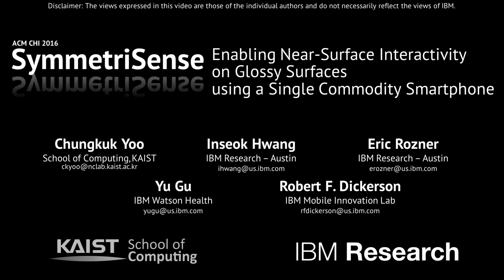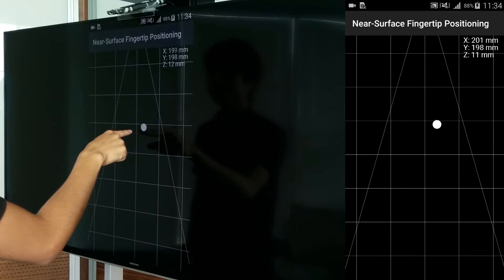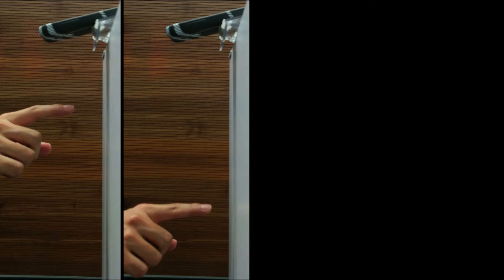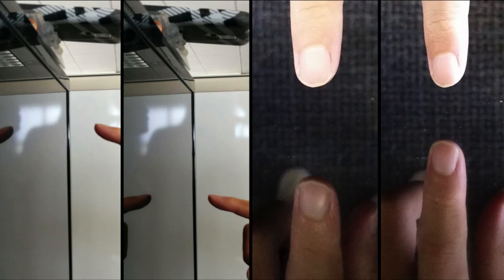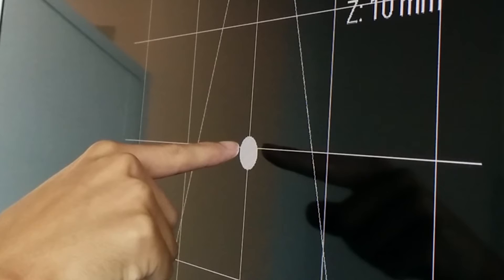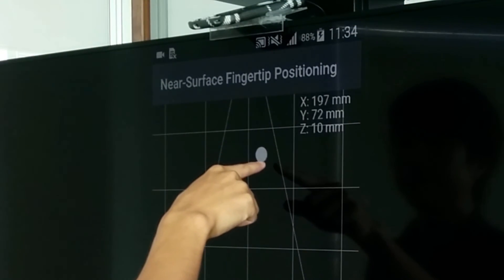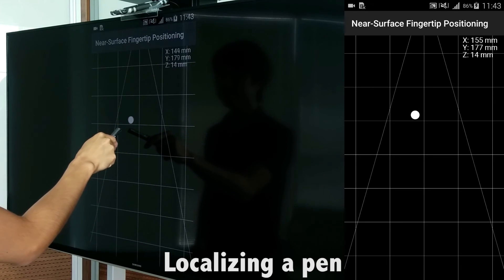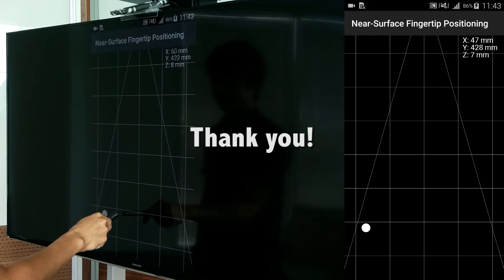SymmetriSense: a Single Smartphone Approach for 3D Near-Surface Interactivity on Glossy Surfaces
Driven to create intuitive computing interfaces throughout our everyday space, various state-of-the-art technologies have been proposed for near-surface localization of a user’s finger input such as hover or touch. However, these works require specialized hardware not commonly available, limiting the adoption of such technologies. We present SymmetriSense, a technology enabling near-surface 3-dimensional fingertip localization above arbitrary glossy surfaces using a single commodity camera device such as a smartphone. SymmetriSense addresses the localization challenges in using a single regular camera by a novel technique utilizing the principle of reflection symmetry and the fingertip’s natural reflection casted upon surfaces like mirrors, granite countertops, or televisions. SymmetriSense achieves typical accuracies at subcentimeter levels in our localization tests with dozens of volunteers and remains accurate under various environmental conditions. We hope SymmetriSense provides a technical foundation on which various everyday near-surface interactivity can be designed.